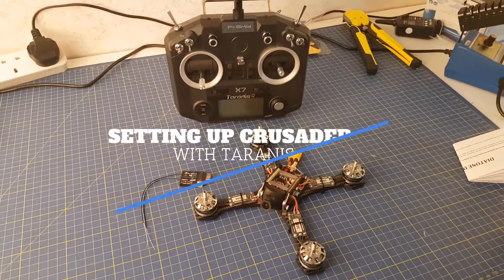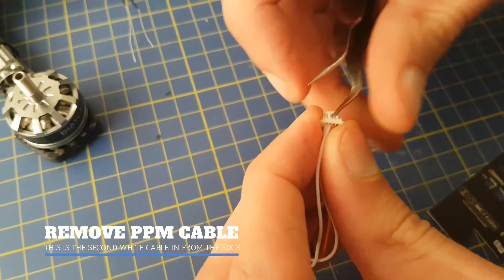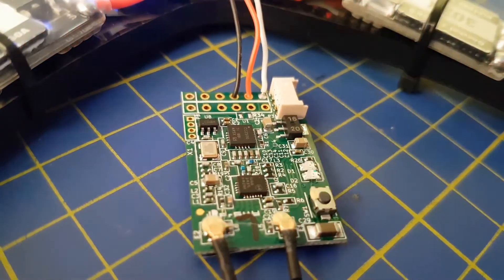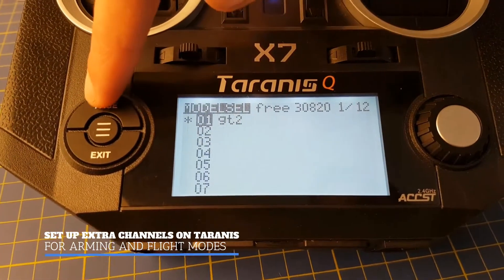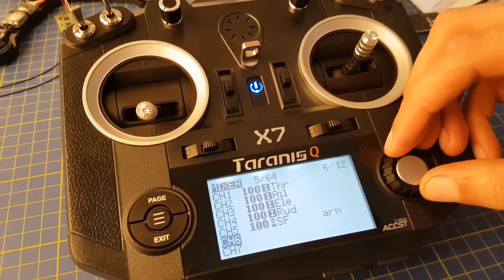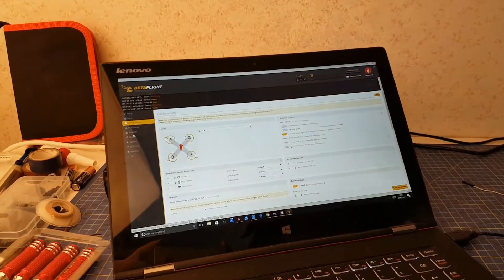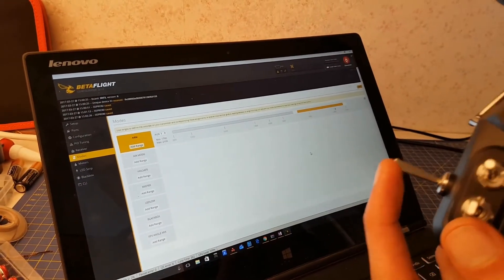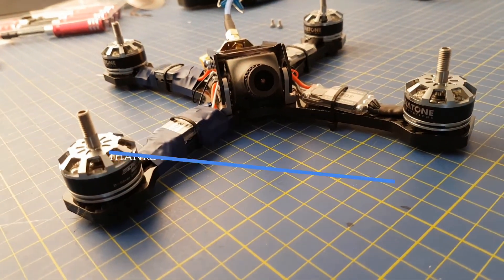Setting up the Crusader GT2 with a Taranis QX7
This is a short guide taking you through setting your Crusader GT2 up with a FrSky X4R receiver and Taranis QX7. The Crusader GT2 does not come with a receiver and so this s process you will need to follow in order to get up and flying.